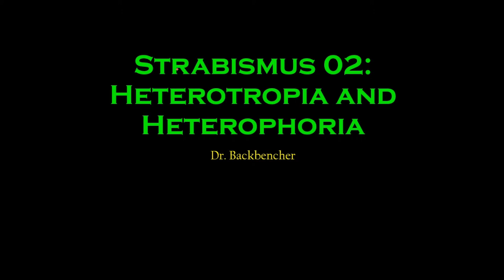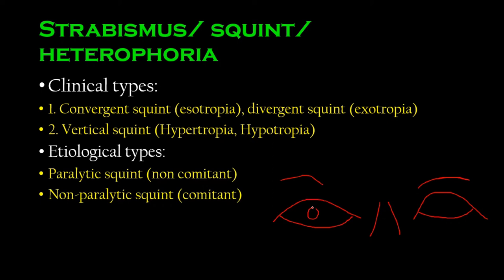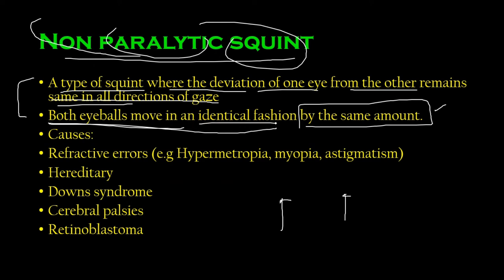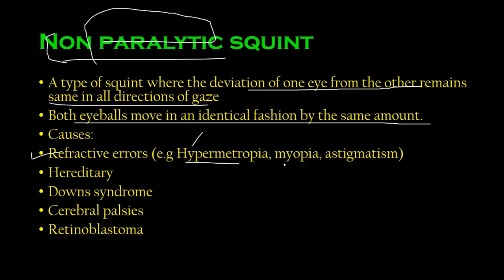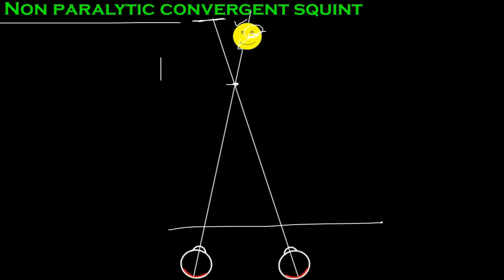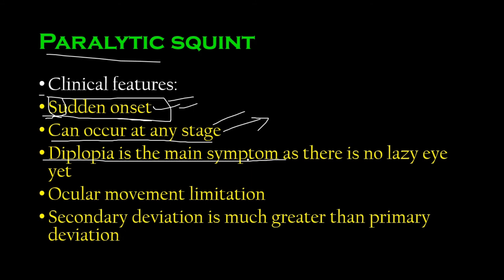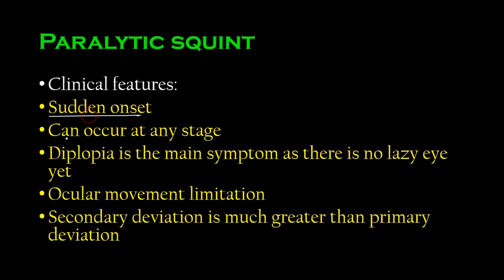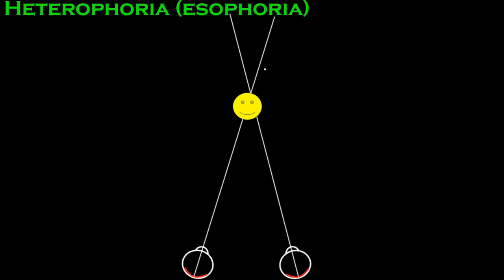Heterotropia and Heterophoria - Strabismus- Ophthalmology Lectures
Strabismus is a condition in which the eyes do not properly align with each other when looking at an object. The eye that is focused on an object can alternate. The condition may be present occasionally or constantly. If present during a large part of childhood, it may result in amblyopia or loss of depth perception. If onset is during adulthood, it is more likely to result in double vision.

Strabismus can occur due to muscle dysfunction, farsightedness, problems in the brain, trauma or infections. Risk factors include premature birth, cerebral palsy and a family history of the condition. Types include esotropia, where the eyes are crossed ("cross eyed"); exotropia, where the eyes diverge ("lazy eyed" or "wall eyed"); and hypertropia where they are vertically misaligned. They can also be classified by whether the problem is present in all directions a person looks (comitant) or varies by direction (incomitant). Diagnosis may be made by observing the light reflecting from the person's eyes and finding that it is not centered on the pupil. Another condition that produces similar symptoms is a cranial nerve disease.

Treatment depends on the type of strabismus and the underlying cause. This may include the use of glasses and possibly surgery. Some types benefit from early surgery.[3] Strabismus occurs in about 2% of children. The term is from the Greek strabismós, meaning "to squint". Other terms for the condition include "squint" and "cast of the eye". "Wall-eye" has been used when the eyes turn away from each other.

Heterophoria is an eye condition in which the directions that the eyes are pointing at rest position, when not performing binocular fusion, are not the same as each other, or, "not straight". This condition can be esophoria, where the eyes tend to cross inward in the absence of fusion; exophoria, in which they diverge; or hyperphoria, in which one eye points up or down relative to the other. Phorias are known as 'latent squint' because the tendency of the eyes to deviate is kept latent by fusion. A person with two normal eyes has single vision (usually) because of the combined use of the sensory and motor systems. The motor system acts to point both eyes at the target of interest; any offset is detected visually (and the motor system corrects it). Heterophoria only occurs during dissociation of the left eye and right eye, when fusion of the eyes is absent. If you cover one eye (e.g. with your hand) you remove the sensory information about the eye's position in the orbit. Without this, there is no stimulus to binocular fusion, and the eye will move to a position of "rest". The difference between this position, and where it would be were the eye uncovered, is the heterophoria. The opposite of heterophoria, where the eyes are straight when relaxed and not fusing, is called orthophoria.

In contrast, fixation disparity is a very small deviation of the pointing directions of the eyes that is present while performing binocular fusion.

Heterophoria is usually asymptomatic. This is when it is said to be "compensated". When fusional reserve is used to compensate for heterophoria, it is known as compensating vergence. In severe cases, when the heterophoria is not overcome by fusional vergence, sign and symptoms appear. This is called decompensated heterophoria. Heterophoria may lead to squint, also known as strabismus.